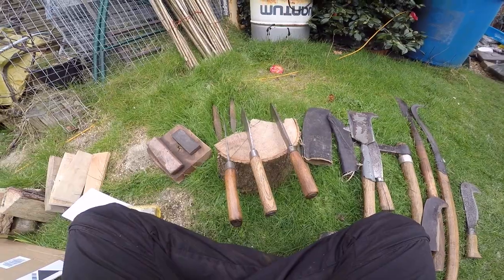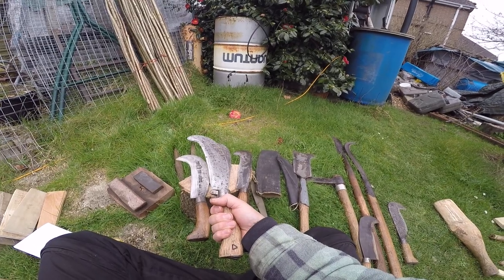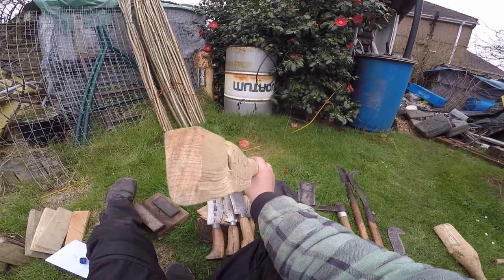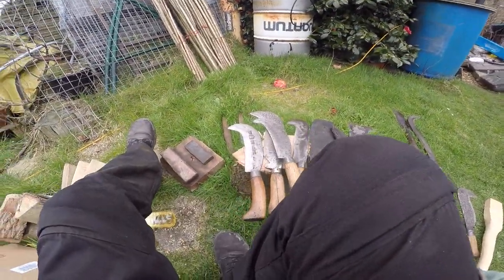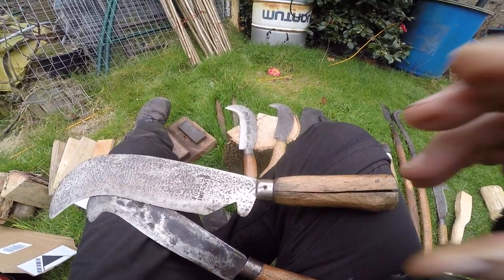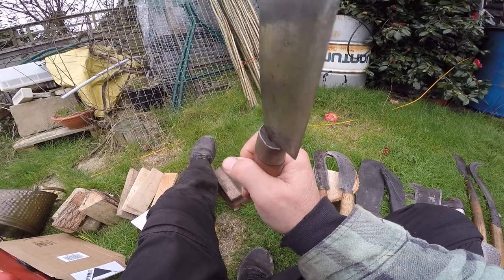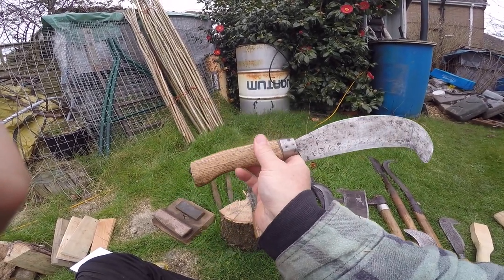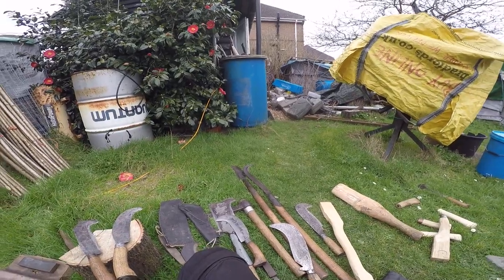Billhook handles need to fit you and the hook.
Not all billhook handles are the same. Material varies, shape varies, size varies and method of fixing.  We look at some of the things to think about when looking to source a hook so you get one that suits your hand and is comfortable and safe to use - you can make your own. We don't talk about hook weight and balance, that's another story!
This vid explains how to make these handles from green ash with draw knife and shaving horse.